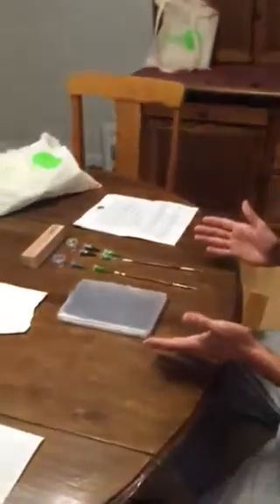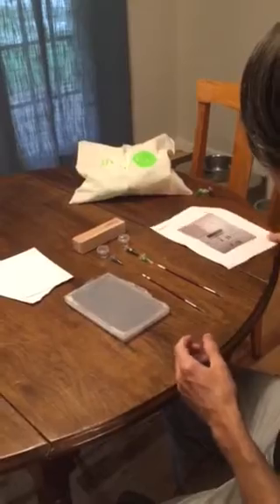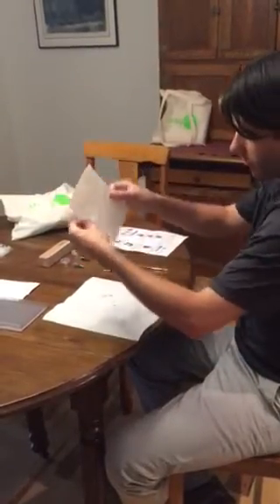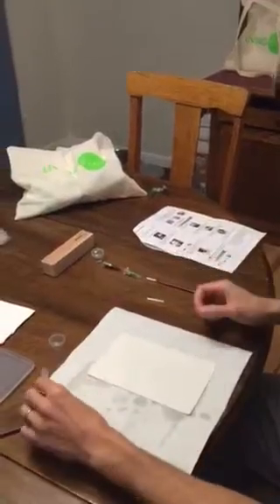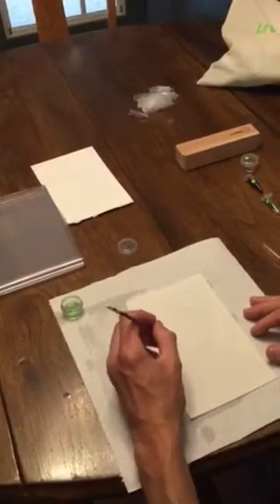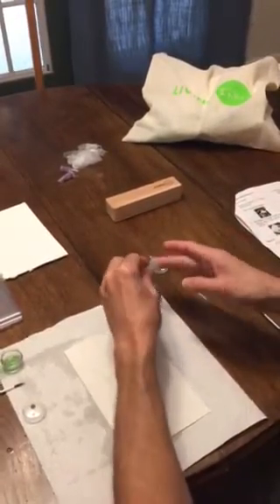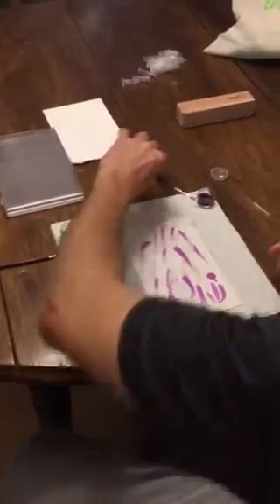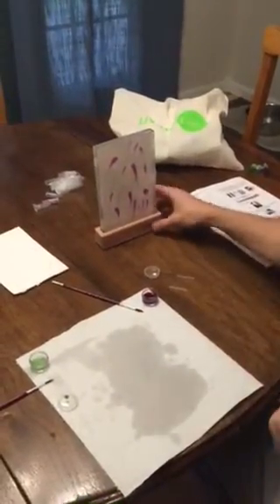Living ink tutorial- original kit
This tutorial will show you how to use the original kit.